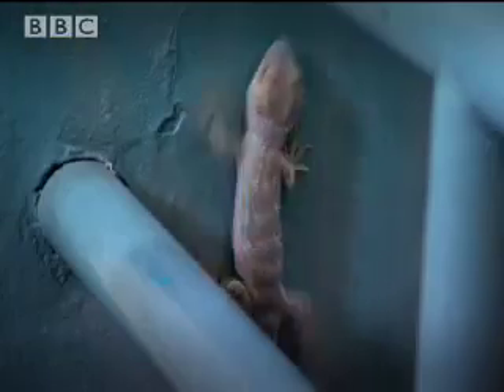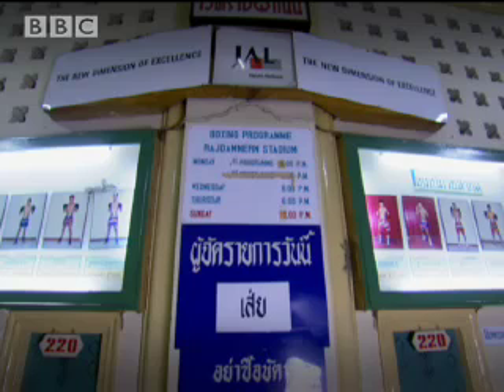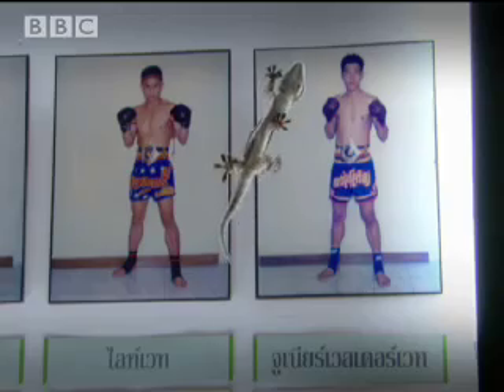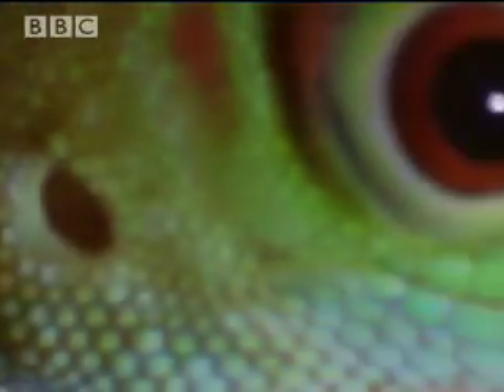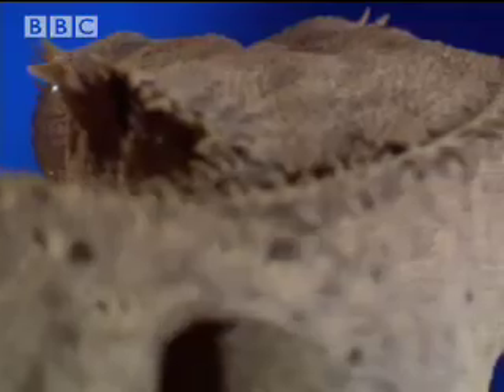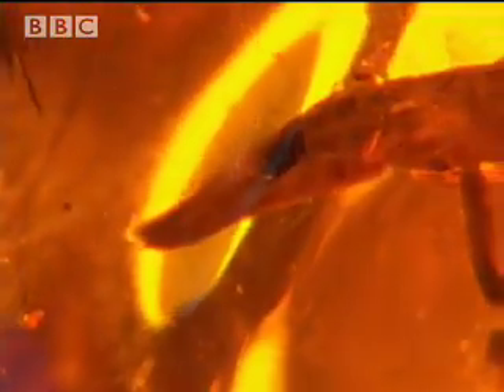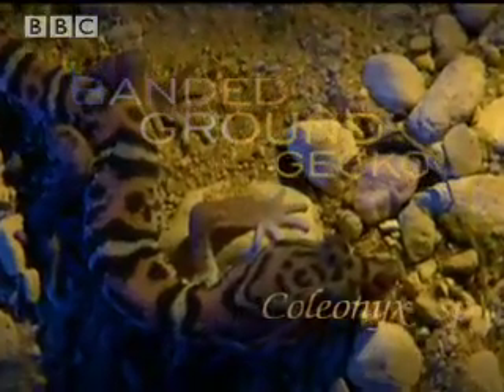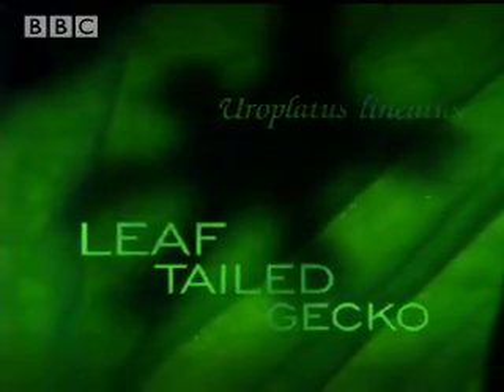Brief History of the Gecko | Space Age Reptiles | BBC Studios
Sir David Attenborough narrates this fascinating investigation into the curious and flexible movement of the humble gecko. Brilliant wildlife video from BBC natural history show Space Age Reptiles.